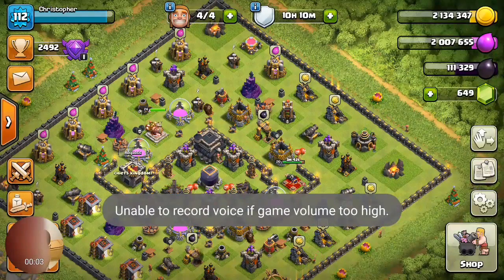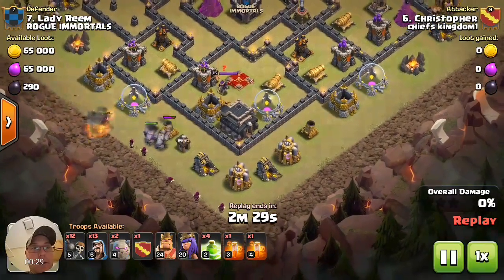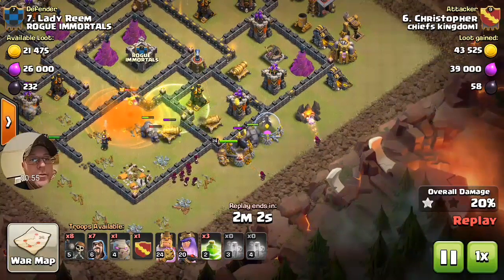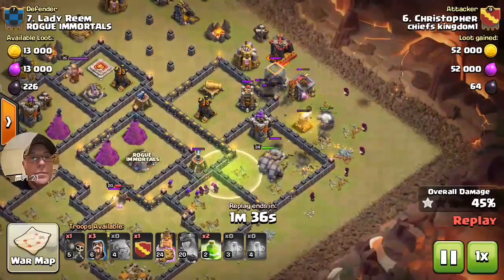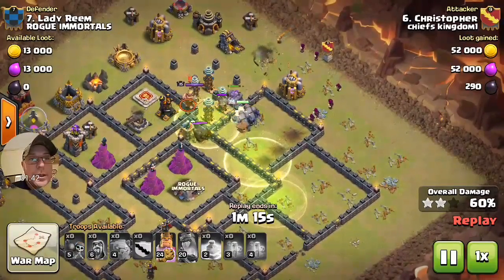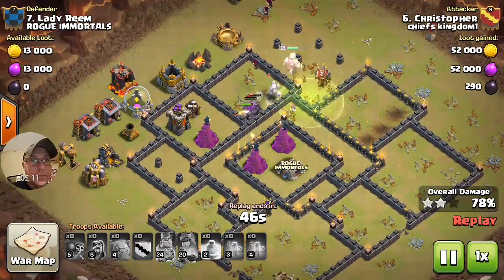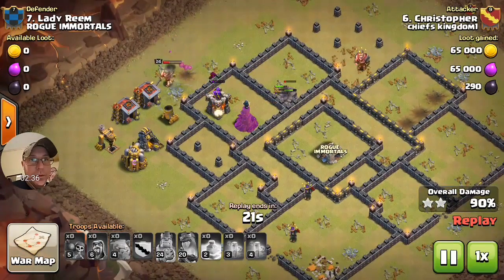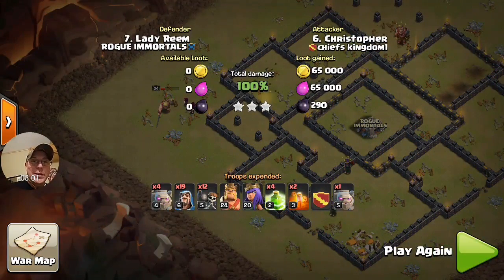TH9 War Attack Clash of Clans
Five Golems and Four Jump spells.